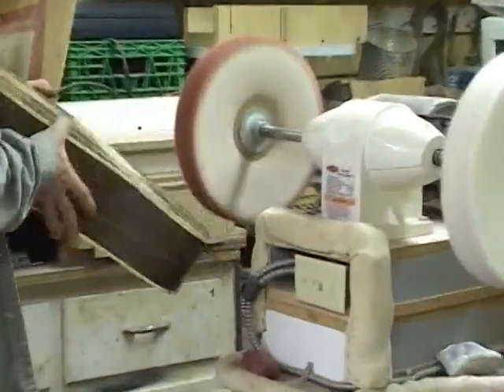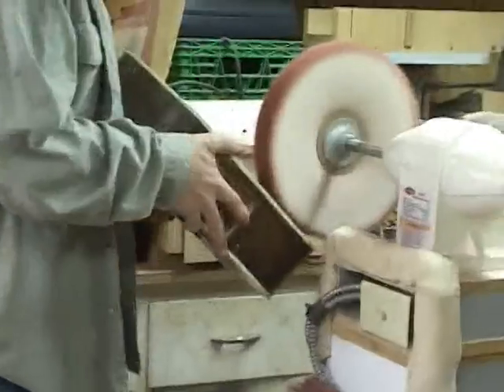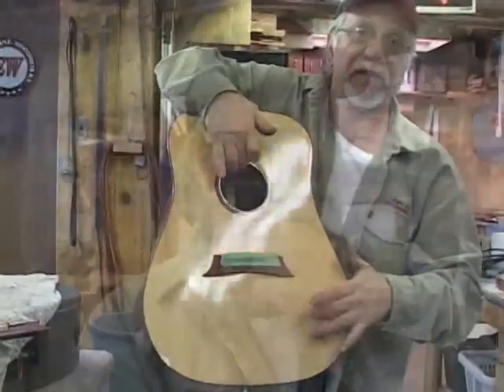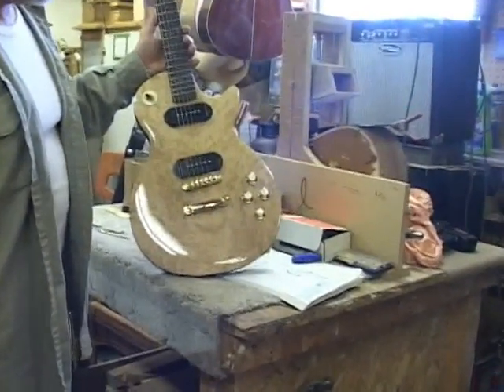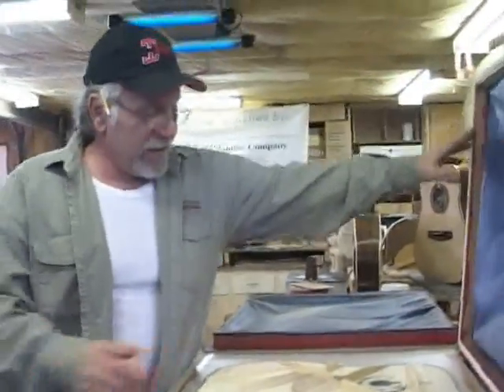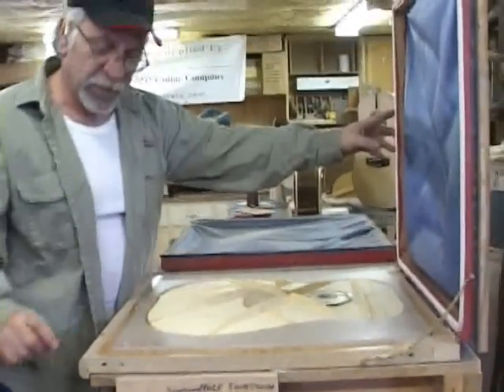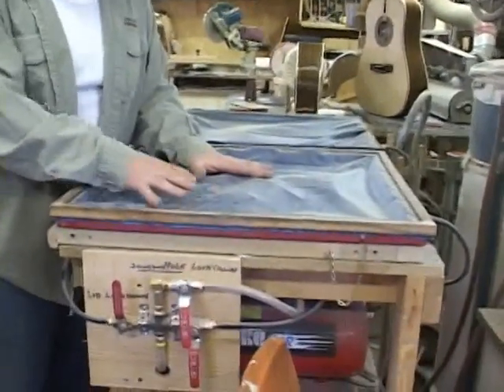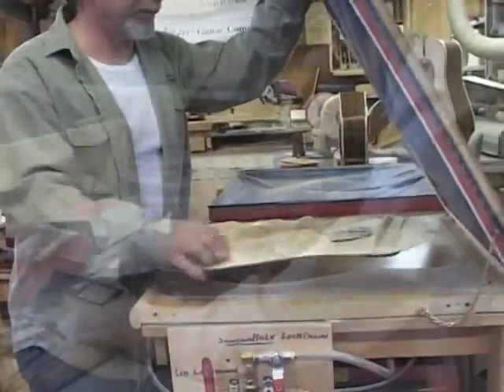Guitar Building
The Gaetano Guitar Challenge